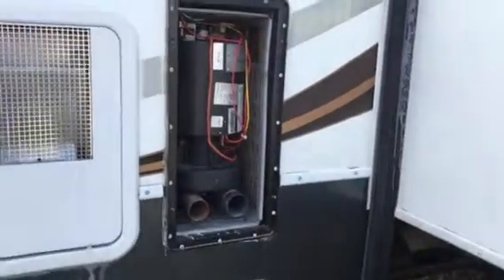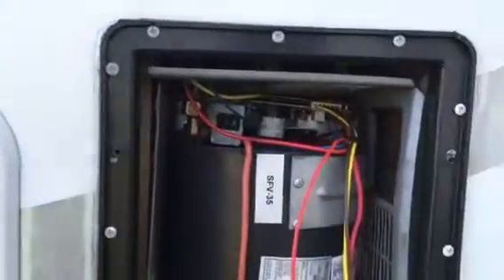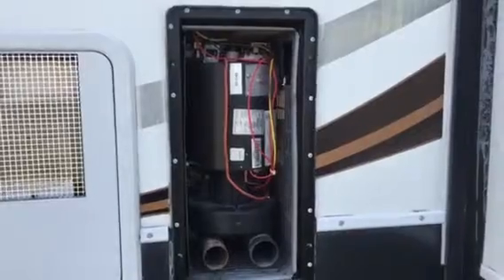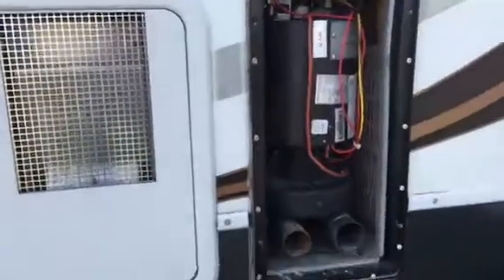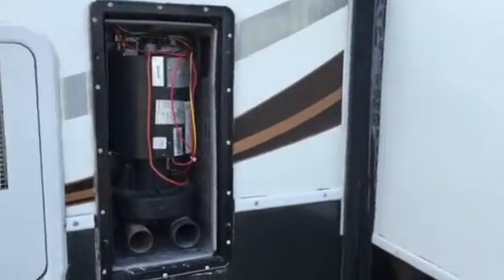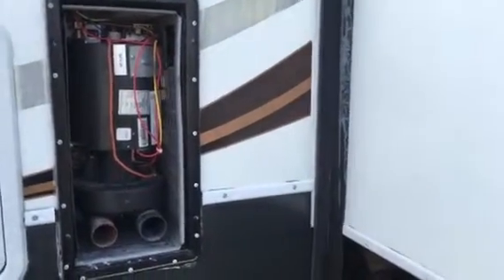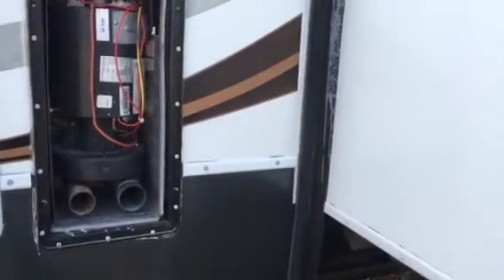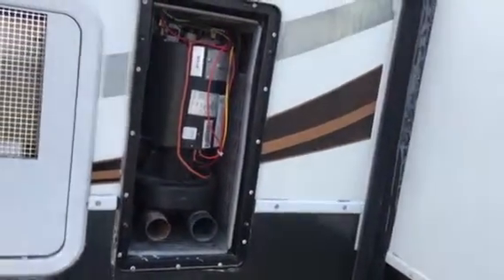Problem not resolved with Rv furnace but lessons learned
This is... For now... My last video about the furnace in my 2010 heartland road warrior.  Since I'm connected to electrical, I'm just going to go ahead and move on from this for now and buy a second electric space heater.